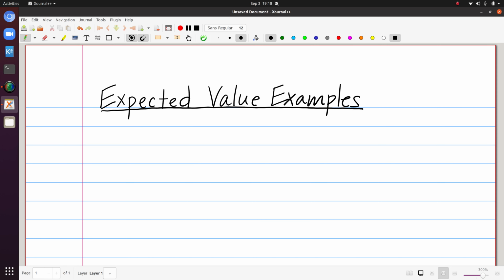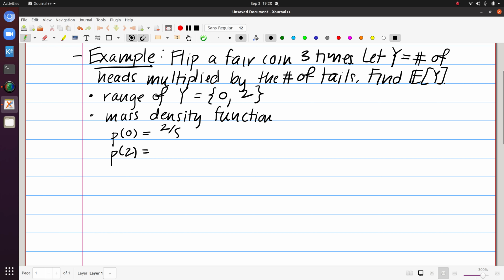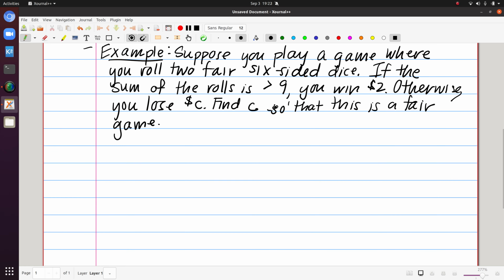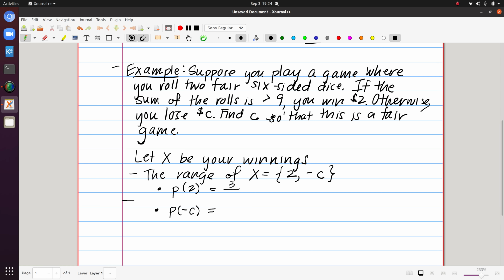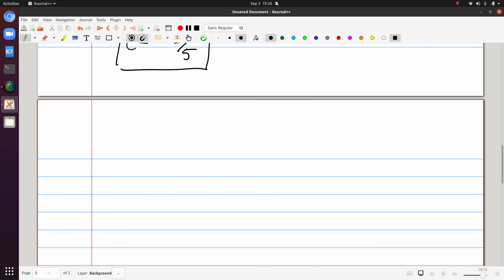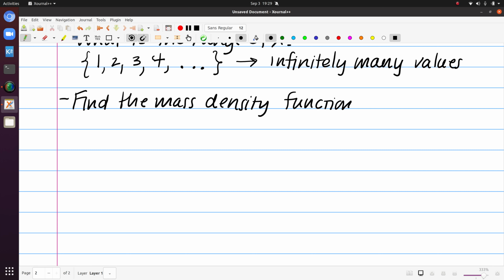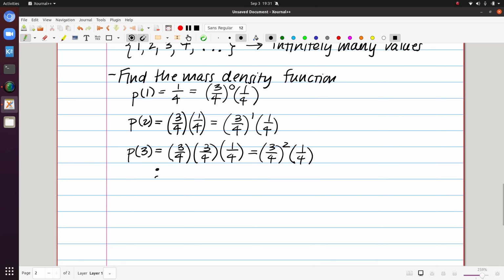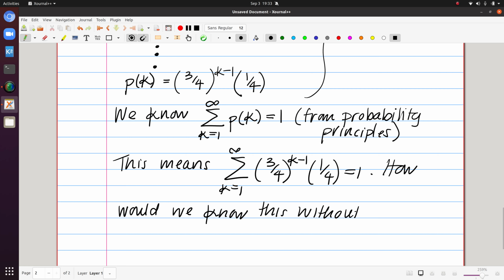Probability Video 5 - More Examples